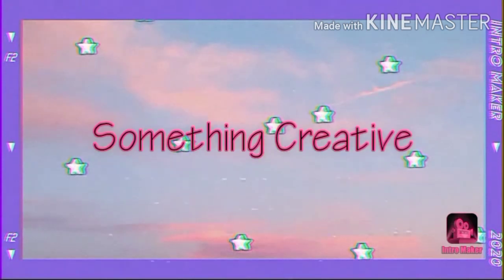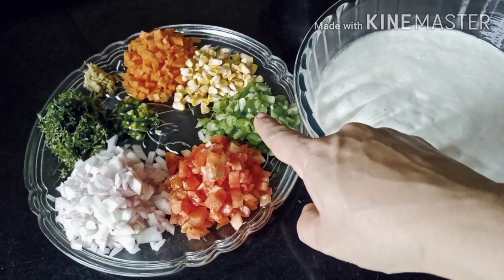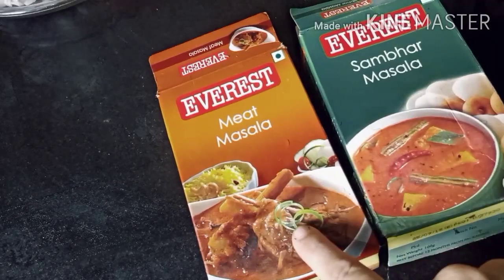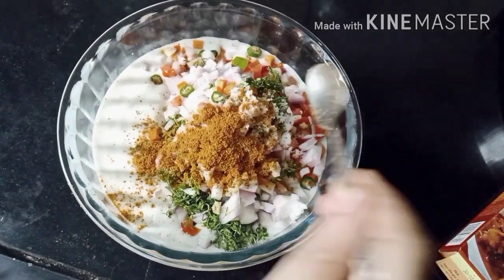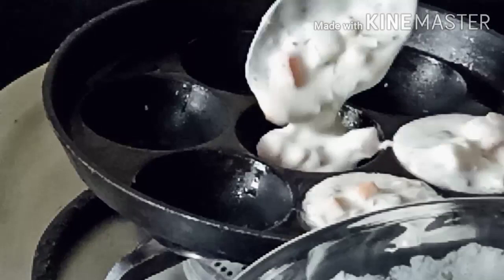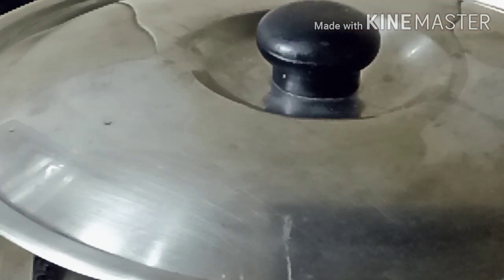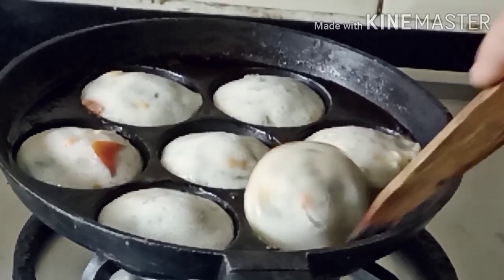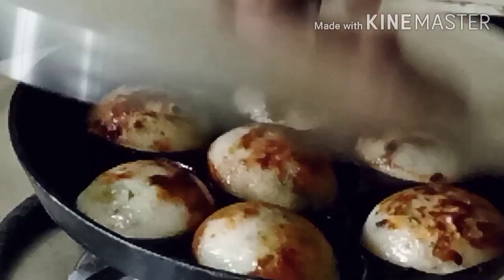Mini Uttapa Balls/ Healthy Breakfast/ Mixed Vegetable Appam /Something Creative with Glyna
Hello Friends
This is a healthy breakfast and tiffin recipe.
Mini Uttapa Balls/ Healthy Breakfast/ Appe
Ingredients
3 cups idli/ dosa batter
1 tomato
1 capsicum
1/2 cup corn
1/2 cup carrot
1 inch ginger
2 green chillies
1 onion
2 tbsp coriander leaves
1 tsp sambar powder
Please try this recipe and give feedback in the comments section.